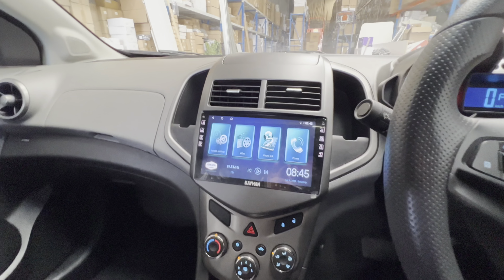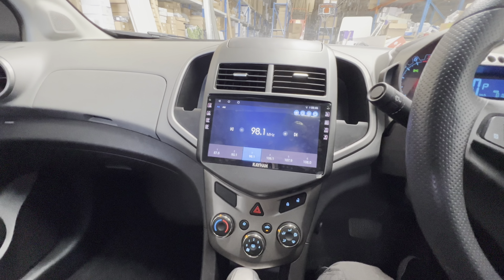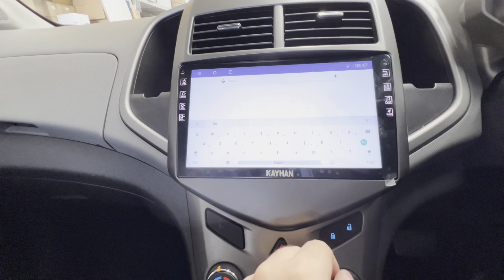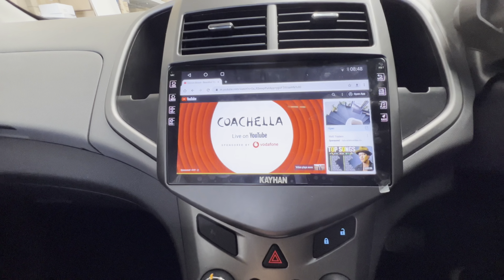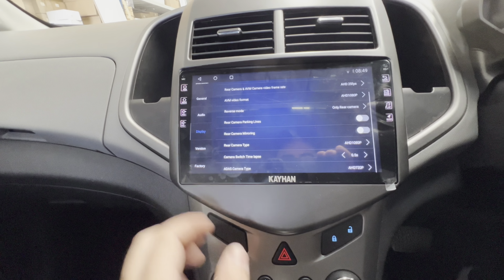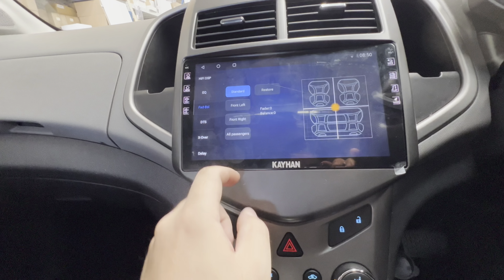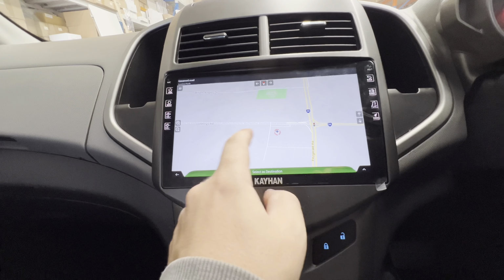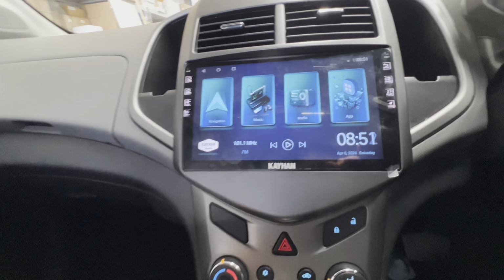2013 Holden barina Kayhan Audio V6 CarPlay unit full demo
wireless CarPlay
wireless android auto
DAB
9" inch ultra HD screen
reversing camera and much more

🔔Don't forget to turn notifications on to get notified whenever new videos are uploaded 🔔

Interested in purchasing a Kayhan Audio head unit or accessory for your vehicle?

Give us a FOLLOW on Social Media @kayhanaudio 🙌